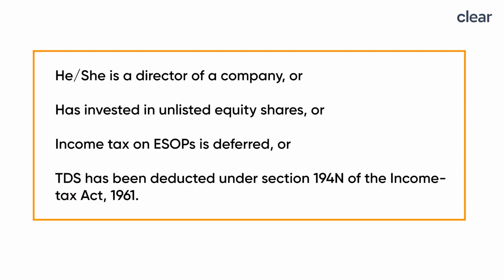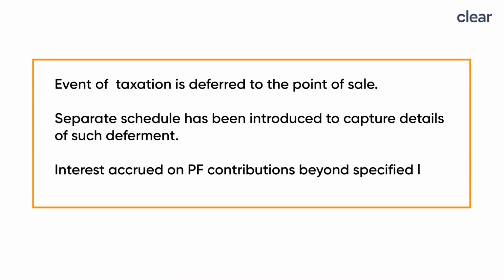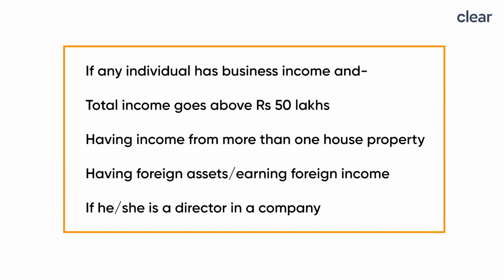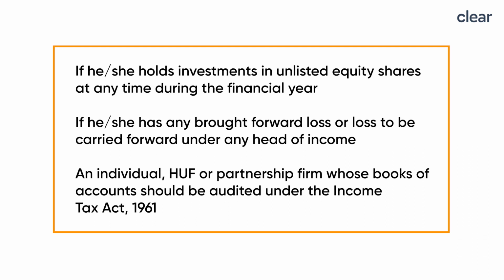Types Of Income Tax Returns (ITR) Full Details | FY 2021-22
The Income Tax Return (ITR) for FY 2021-22 is 31st July 2022 for salaried and small businesses. Businesses requiring audits must carry out their tax return filing by 31st October 2022. Before filing returns for any year, knowing which ITR form will apply to you is essential. The government has notified ITRs for all categories of taxpayers. This video explains the different types of ITR forms and which one is applicable to you.

You can also read these articles below:

Capital Gains Tax- Tax Rates, Calculation, Exemptions & Tax saving

Timestamps
00:00 Introduction
01:02 ITR-1
02:06 ITR-2
03:19 ITR-3
04:05 ITR-4
05:20 ITR-5
05:42 ITR-6
05:58 ITR-7
06:17 Conclusion